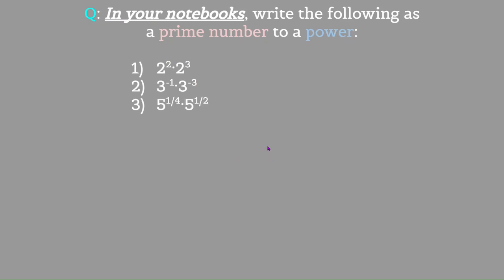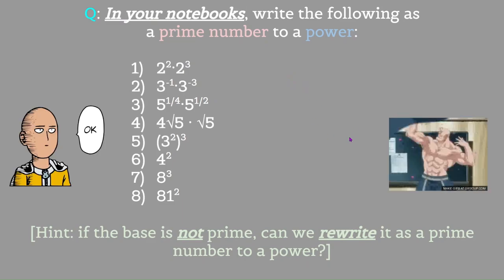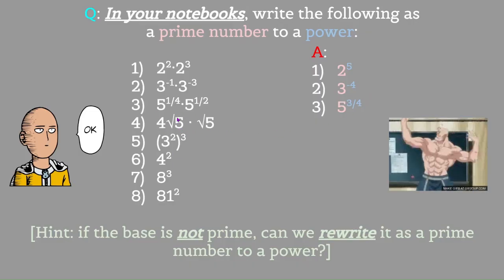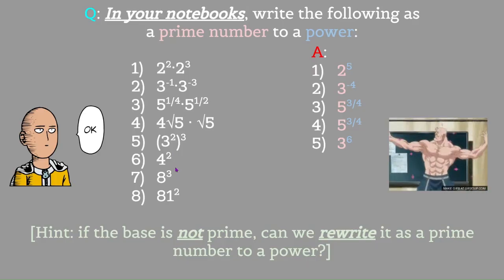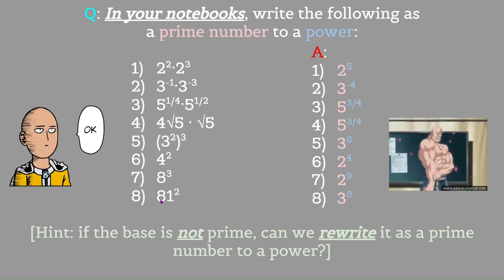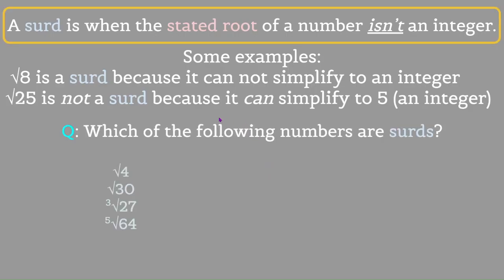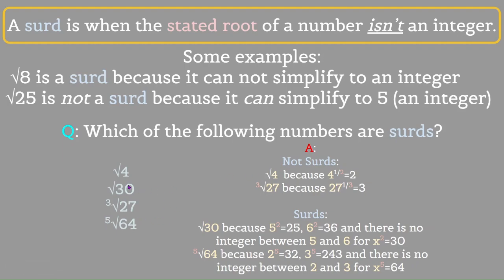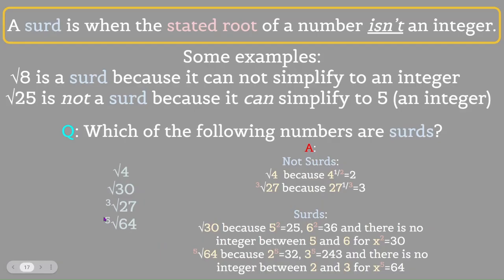Maths 3 - Lesson 2 - Part 3